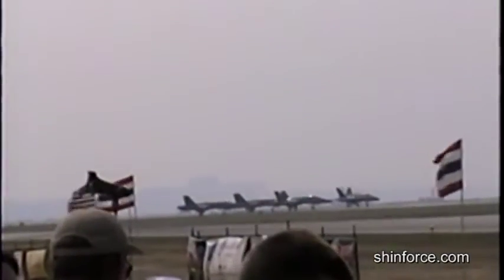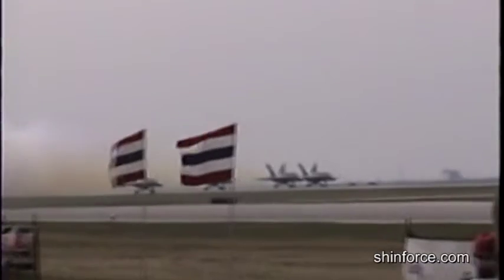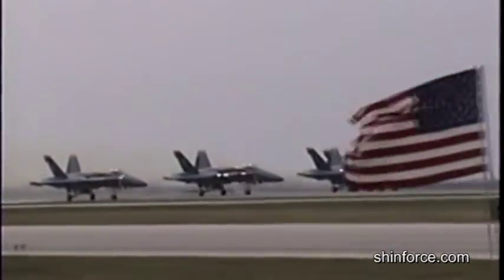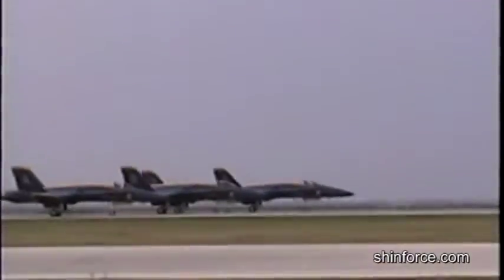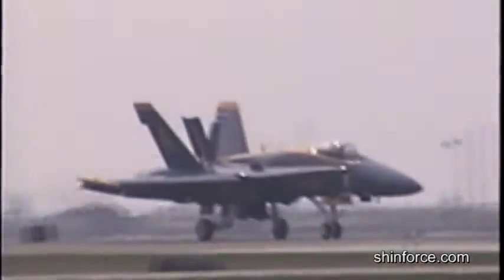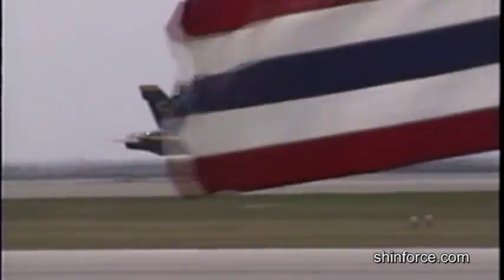US Navy Blue Angels: 50th Anniversary :: 1996 Cleveland National Air Show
Watch the US Navy Blue Angels 50th Anniversary performance during the 1996 Cleveland National Airshow at Burke Lakefront Airport in Ohio.
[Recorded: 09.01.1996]